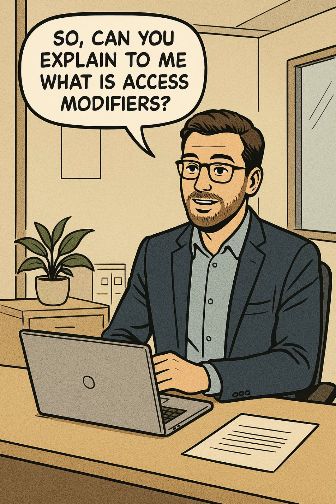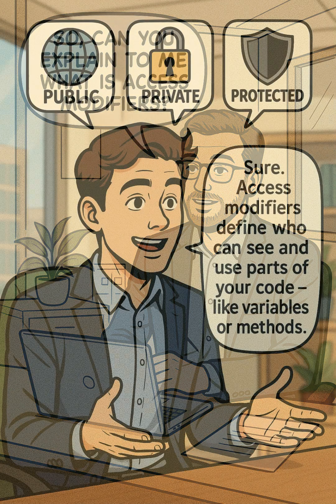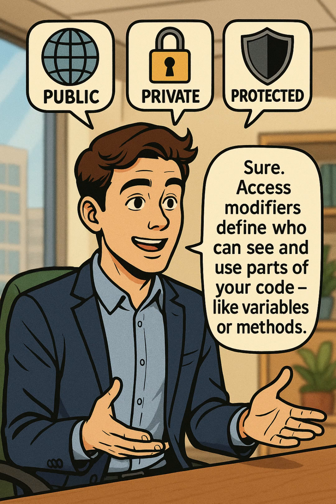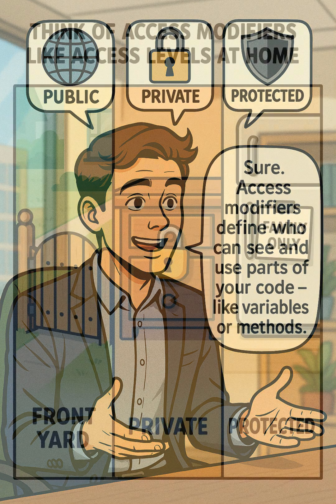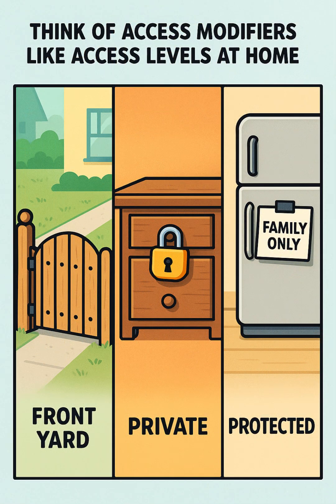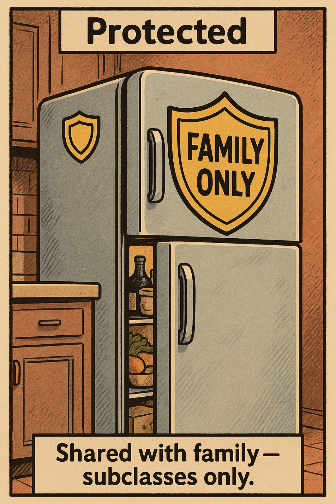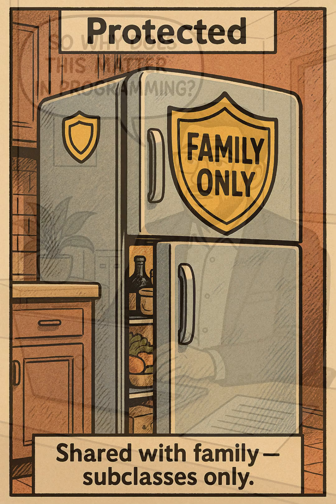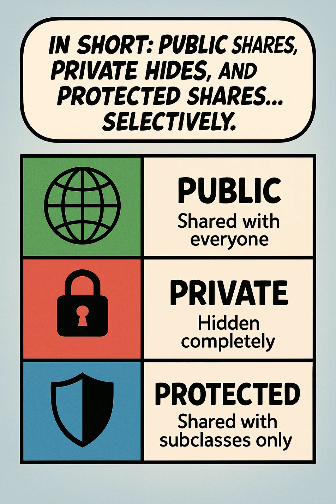Access Modifiers Explained Like You’re 5 — But Smarter!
Ever wondered what access modifiers really do in programming? In this short, comic-style interview, we break down public, private, and protected using simple real-life analogies and code examples — so even a beginner can understand why they matter.

📌 In this video:
✅ What is an access modifier?
✅ Public vs Private vs Protected explained visually
✅ Why access control matters in clean coding
✅ Real-world analogies + comic-style code breakdown

Whether you’re prepping for a coding interview or just trying to write better object-oriented code, “Access Modifiers Explained Like You’re 5 — But Smarter!” is your fast-track guide to understanding scope and encapsulation.